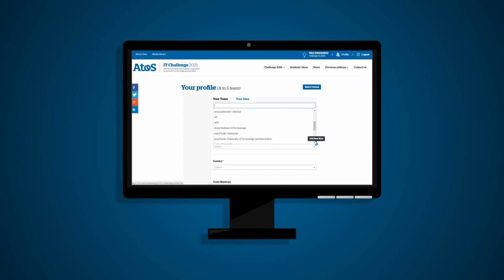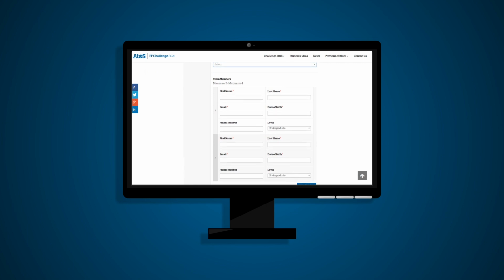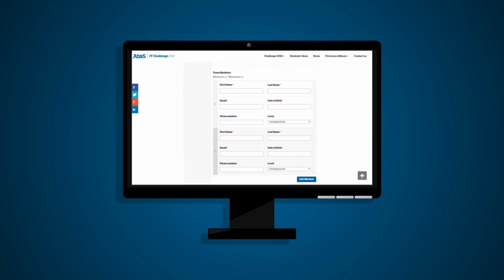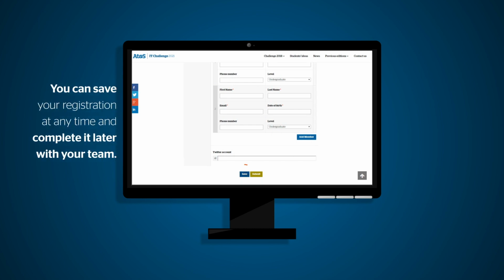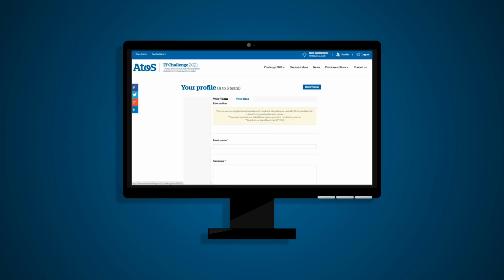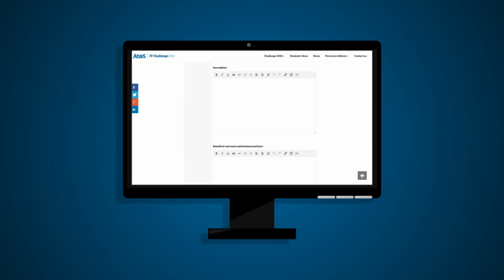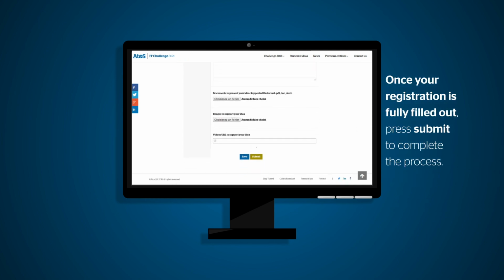Registration Tutorial Atos IT Challenge 2021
See how to register for the IT challenge 2021 via this short tutorial video